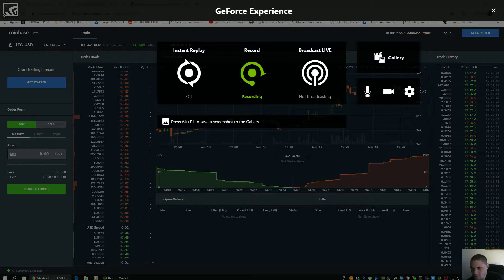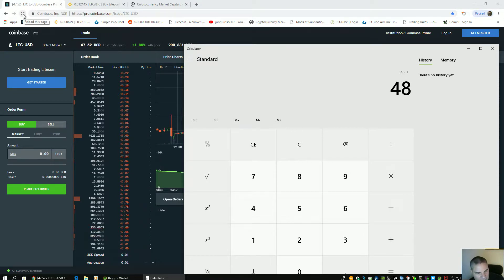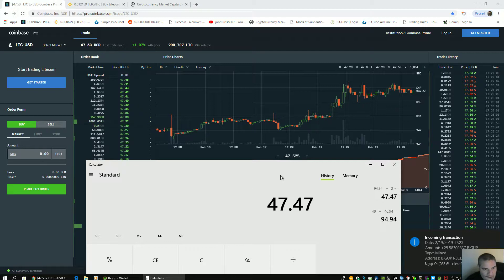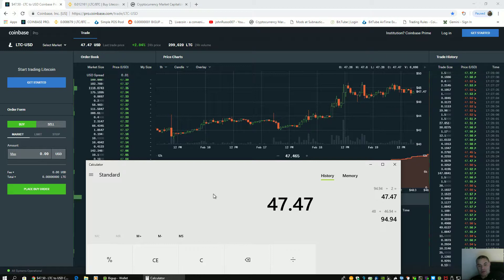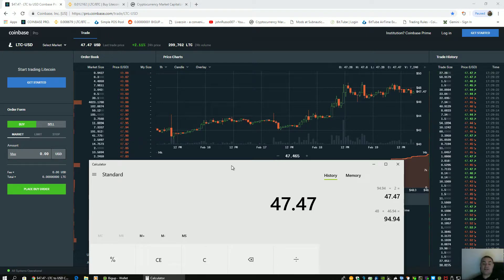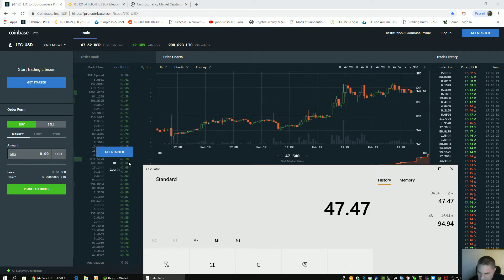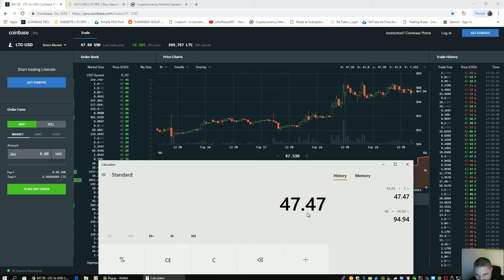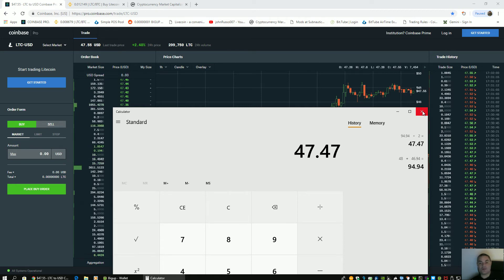LTC price manipulation 2019 02 19 17 25 12 01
LTC price manipulation from theory to now proven fact by formula